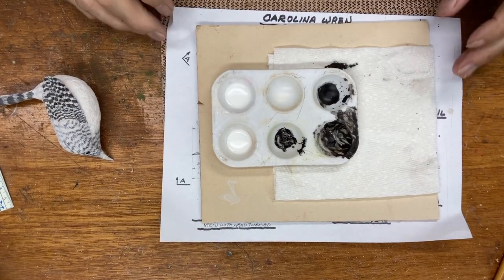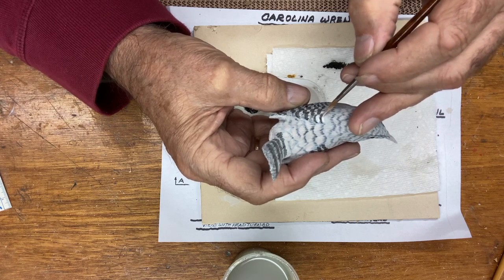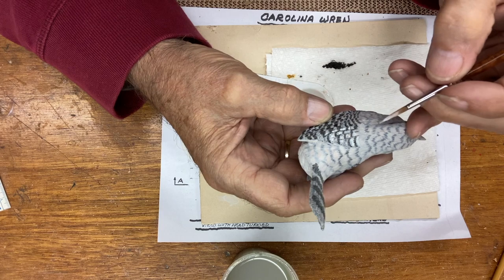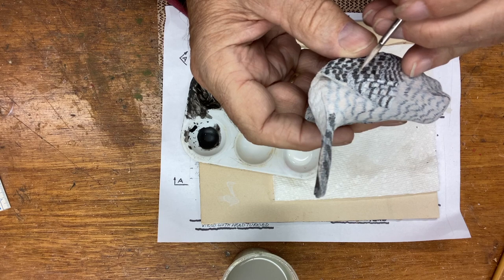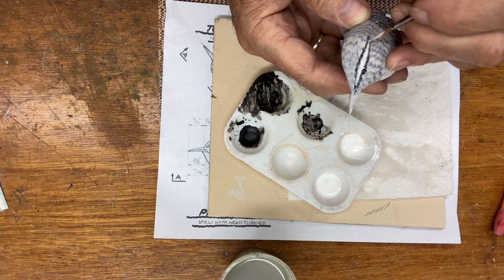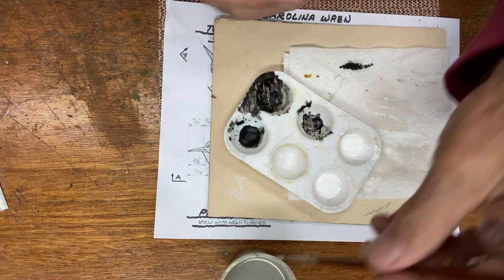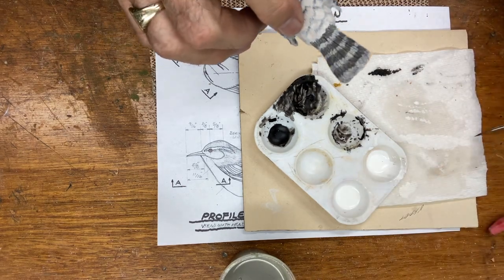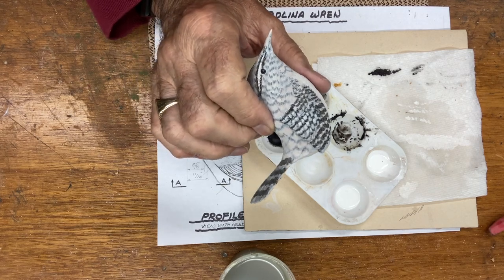Part 23 : Final markings for the wren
Showing how to correct some markings that were to wide  by using acrylic white and reducing the black barring. Then mapping out the white brow line just above the eye area. Using a burning pen toenhancing this area.